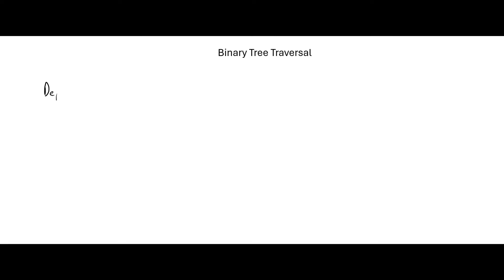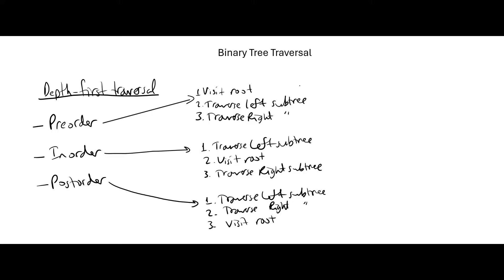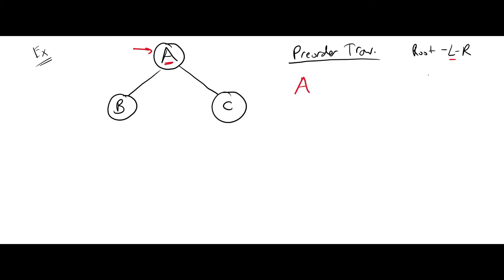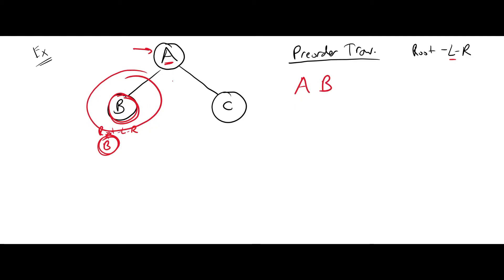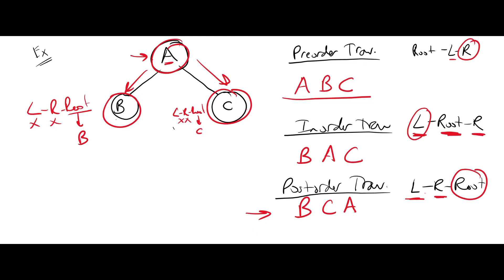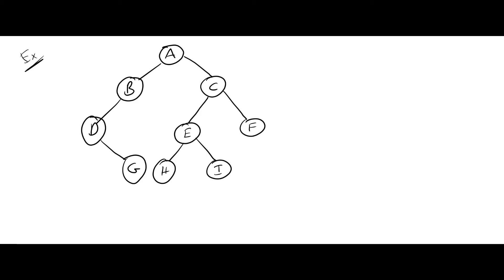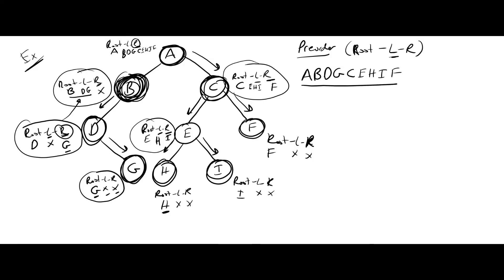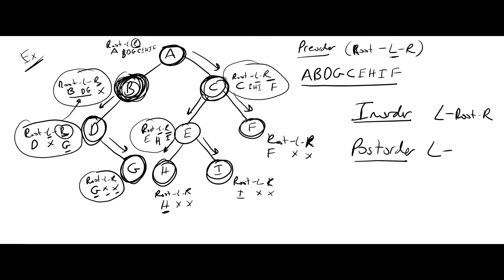Data Structure - Binary Trees - Preorder, Inorder, and Postorder traversals